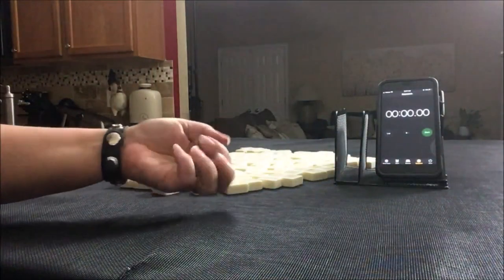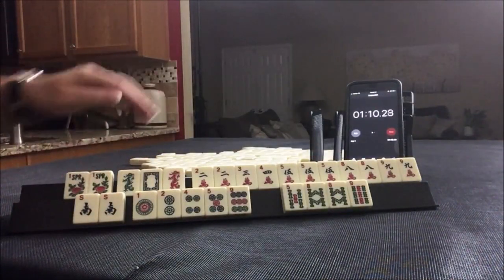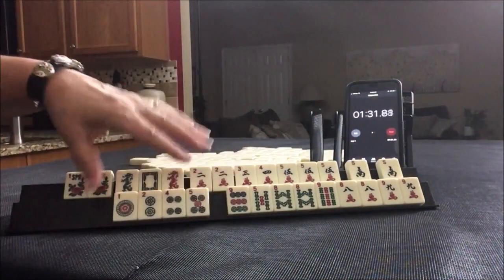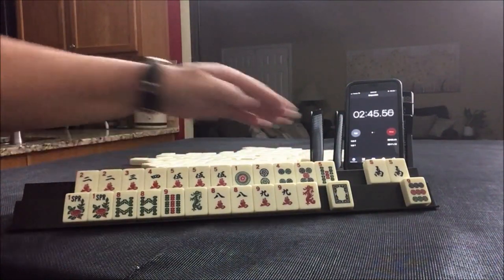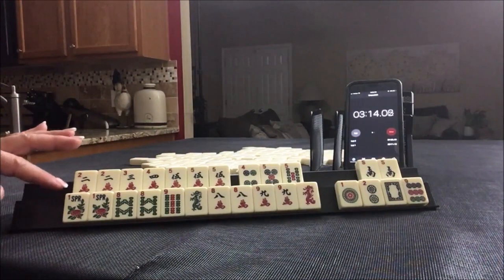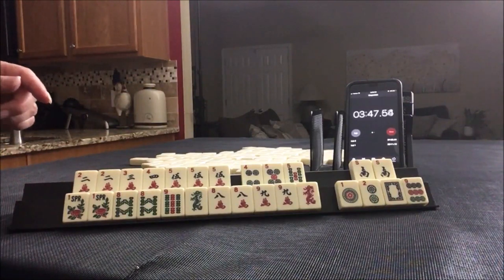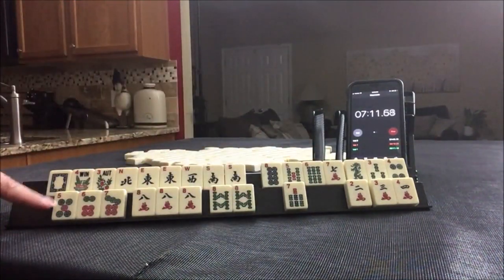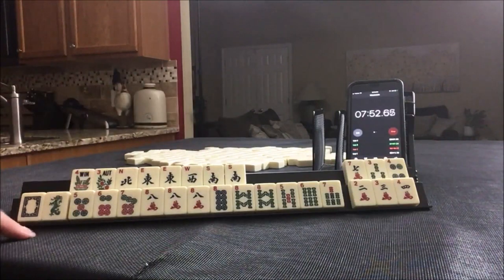National Mah Jongg League Siamese Sprints 20190814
Michele Frizzell
Instructor, Author, Speaker
6175 Hickory Flat Hwy Ste 110-335